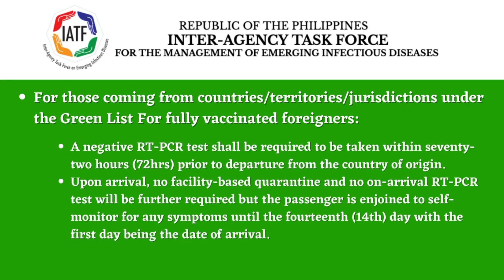🔴TRAVEL UPDATE: ZERO QUARANTINE FOR FULLY VACCINATED TRAVELERS COMING FROM 44 COUNTRIES - CONFIRM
RESOLUTION NO. 149-A
Series of 2021
NOW, THEREFORE, BE IT RESOLVED, as it is hereby resolved, that the IATF
approves the following interim testing and quarantine protocols to be observed for international
arriving passengers in all ports of entry in the Philippines beginning 22 November 2021:

If you plan to travel to the Philippines during the time of the pandemic,
you can get the Latest Travel Update here to the Philippines:
We thank you all so much for all the support to our channel, it means

ABOUT ME/THE EATON SQUAD:
My name is Ady. I am a dual citizen of the United States of America
and the Philippines. We are a family of 5. My husband is an American
and we have 3 beautiful girls namely Addie Mae, Bailiegh and Catricia.
We do travel updates, food, family vlog and LDR discussions.

Whilst we endeavour to keep the information up to date and correct,
The Eaton Squad makes no representation or warranties of any kind,
express or implied about the completeness, accuracy, reliability
suitability or availability with respect to the channel for any purpose.
Any reliance you place on such material is therefore strictly at your
own risk.